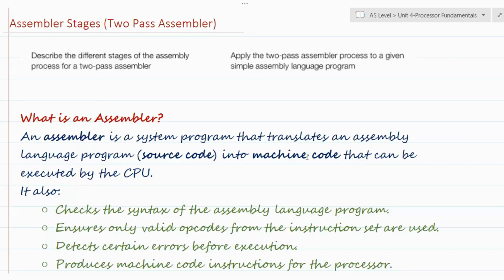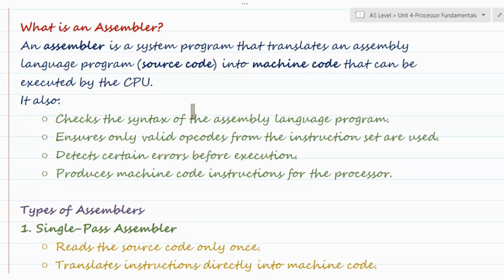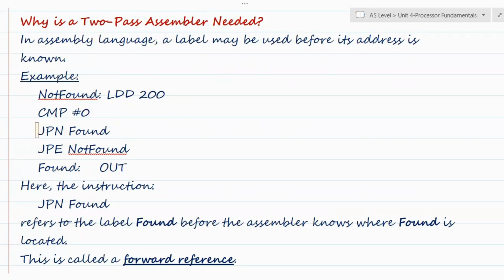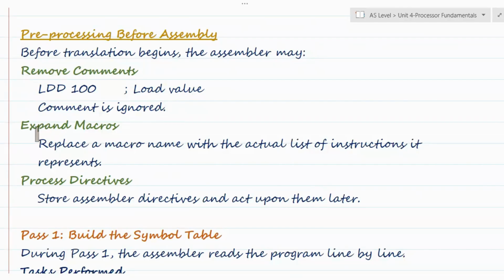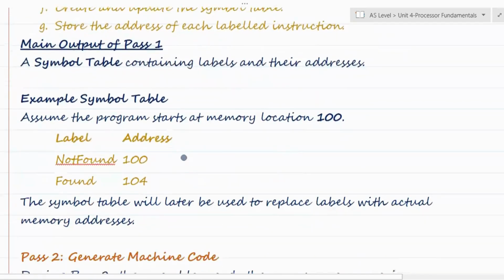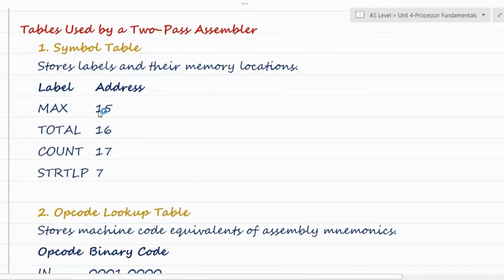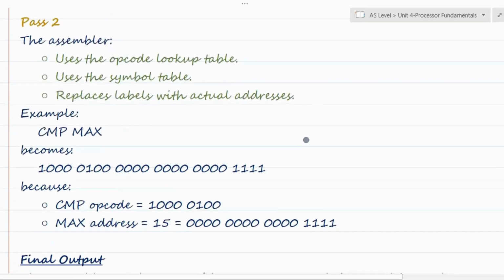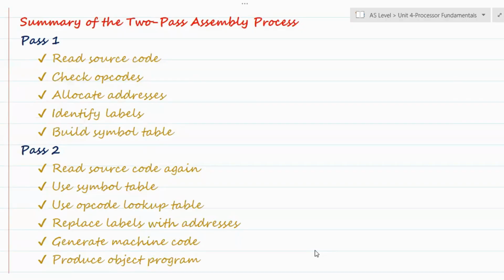Session 10 Assembler One Pass and Two Pass Assembler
Confused about how Assembly Language is converted into Machine Code? In this video, we explore the complete working of an Assembler, one of the most important system software concepts in AS & A Level Computer Science.

Learn how a computer translates assembly language programs into machine code and understand the difference between Single-Pass and Two-Pass Assemblers through simple explanations and worked examples.

📚 In this video, you will learn:

✅ What an Assembler is
✅ Functions of an Assembler
✅ Single-Pass vs Two-Pass Assembler
✅ Why a Two-Pass Assembler is needed
✅ Forward References explained
✅ Pre-processing before Assembly
✅ Pass 1: Building the Symbol Table
✅ Pass 2: Generating Machine Code
✅ Symbol Table and Opcode Lookup Table
✅ Step-by-step Two-Pass Assembly Process
✅ Object Program generation and execution

This lesson is designed specifically for Cambridge International AS & A Level Computer Science (9618) students and is also useful for anyone learning about system software and low-level programming.

🎯 Perfect for:

Cambridge AS & A Level Computer Science (9618)
Revision and exam preparation
Understanding low-level language translation
Building strong Computer Science fundamentals